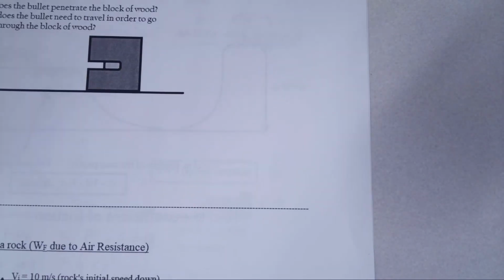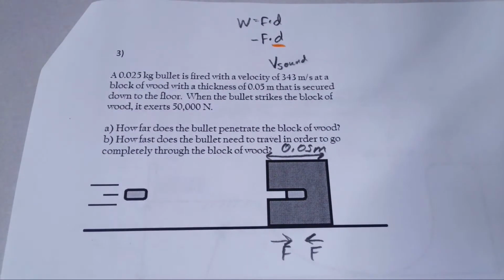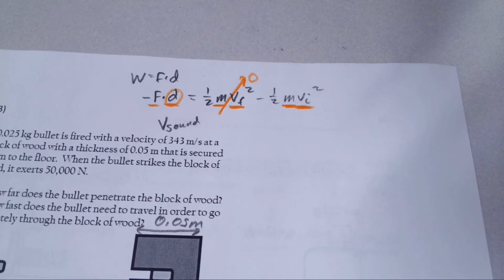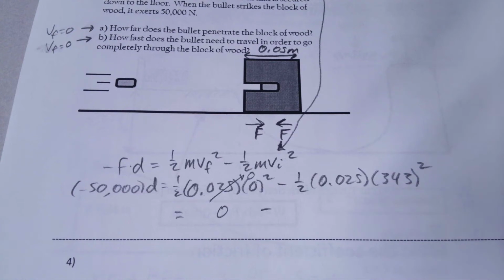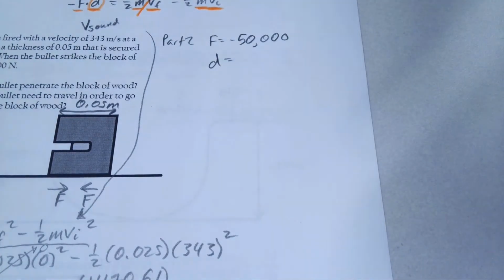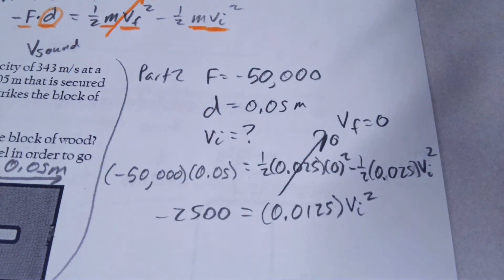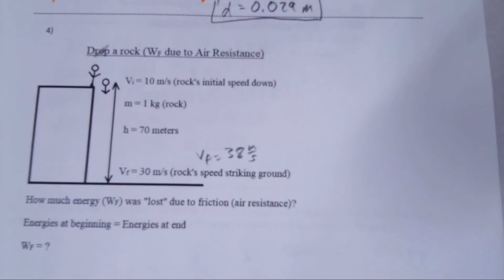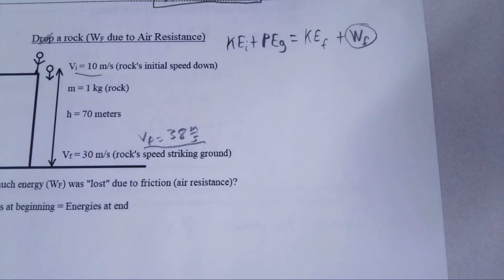Mr. Dahlstrom's Pre-AP Physics - Energy Transformations Packet - (Part 2) - HW